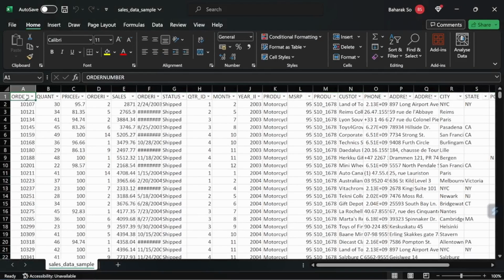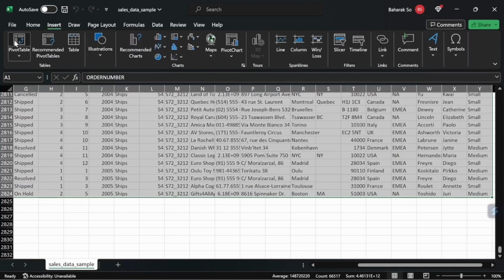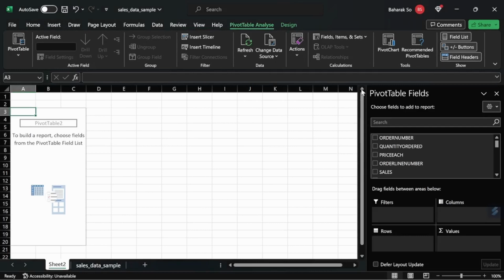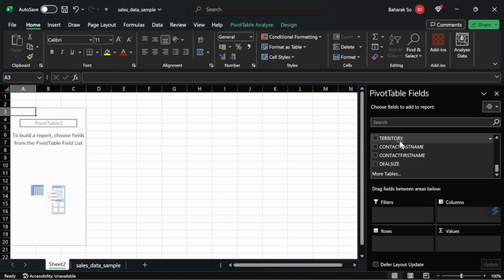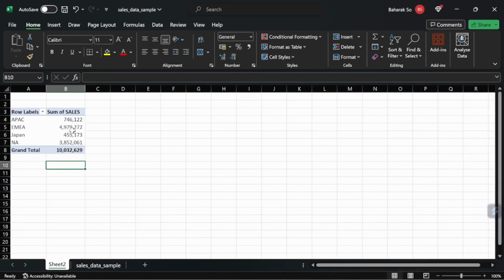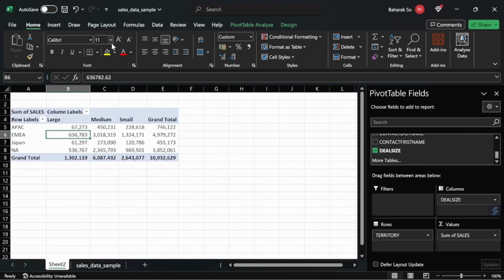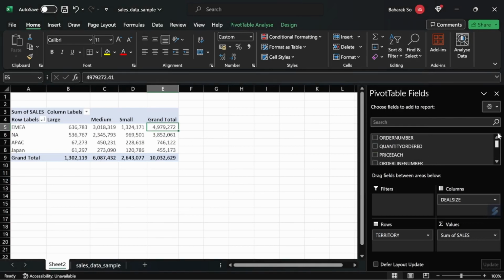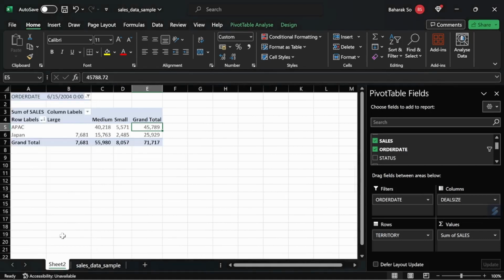Creating Pivot Table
How to create a simple pivot table in Excel.